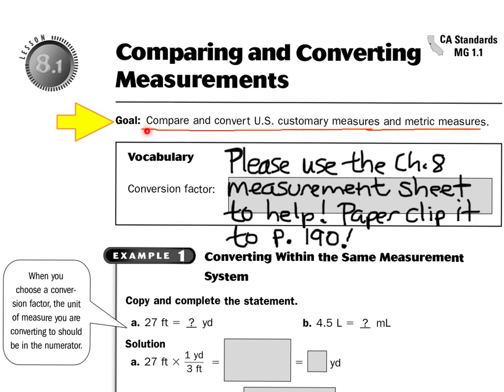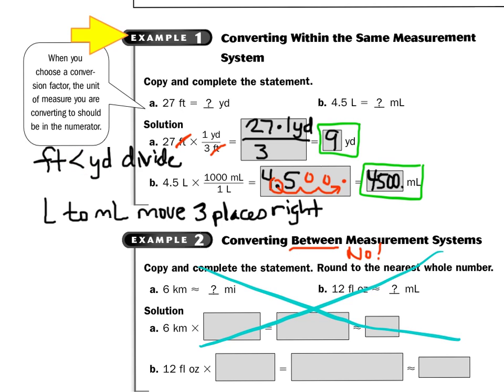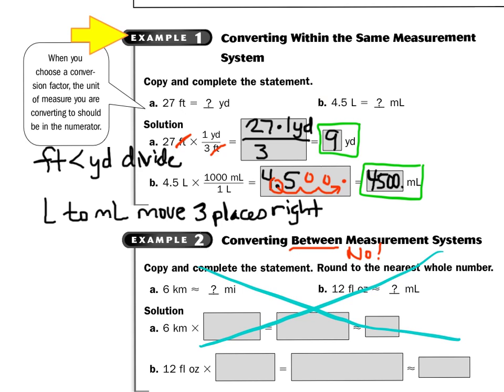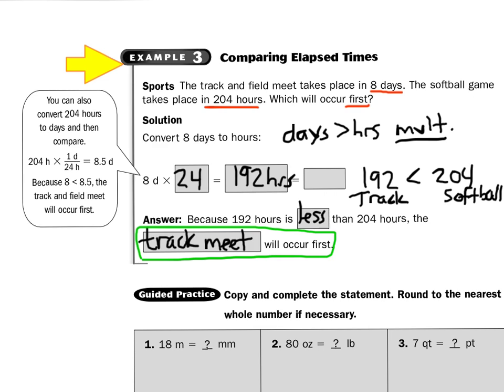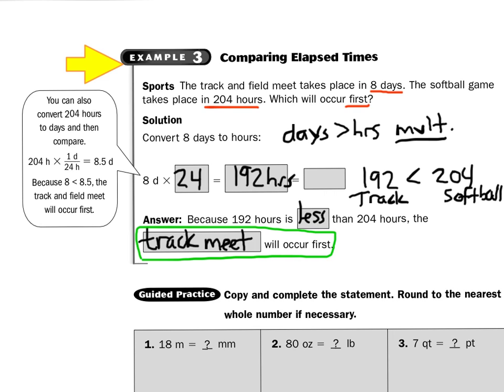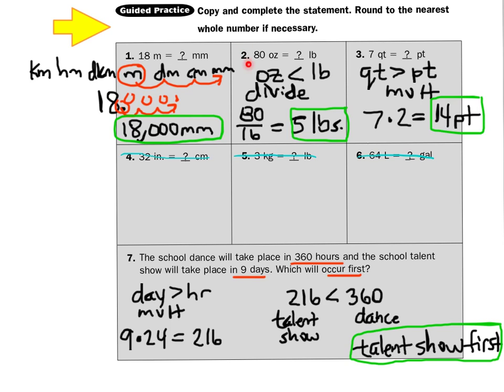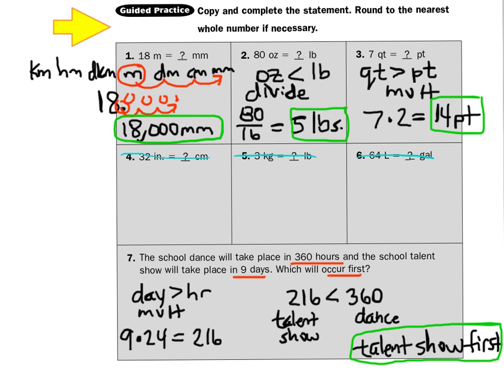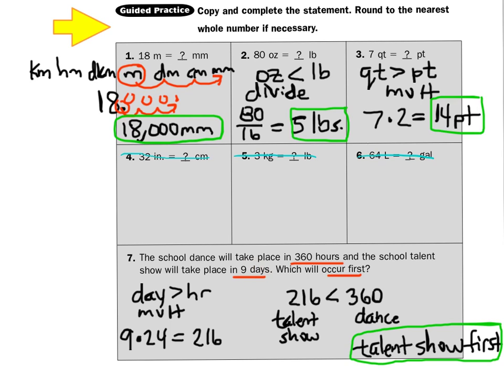M7 NOTES 8 1